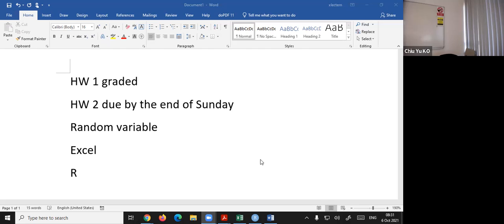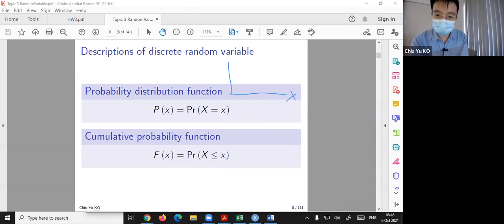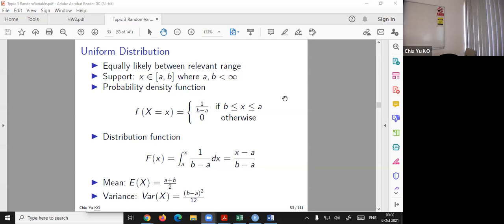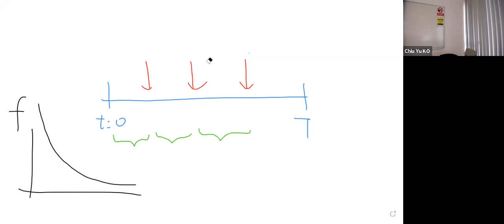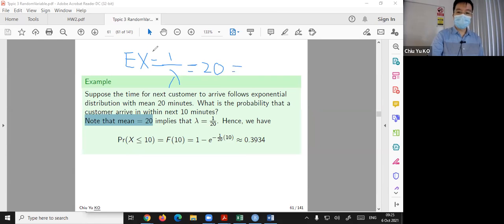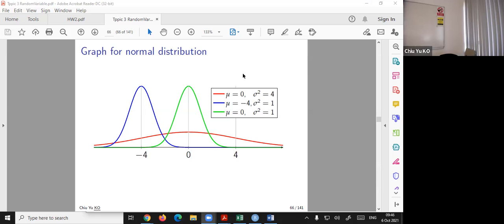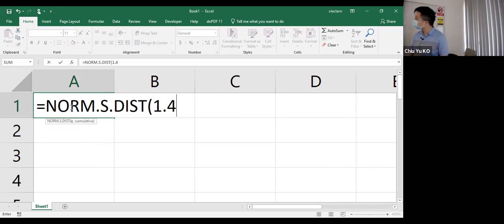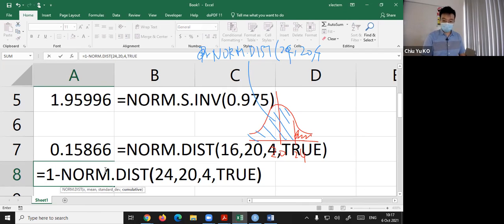DSME 2011 Section B 06 OCT 2021